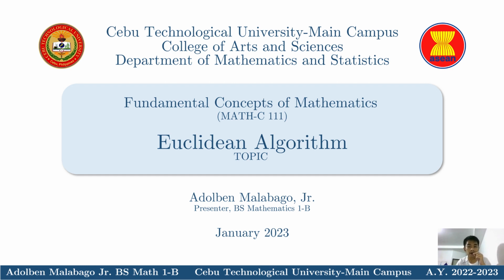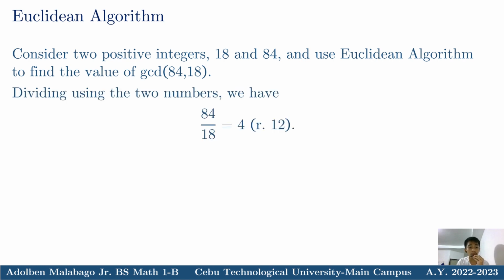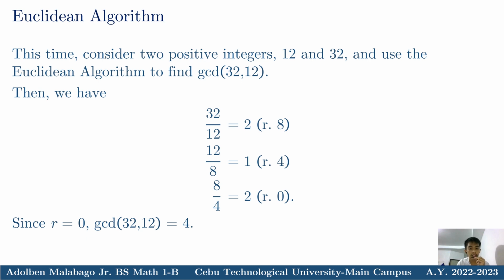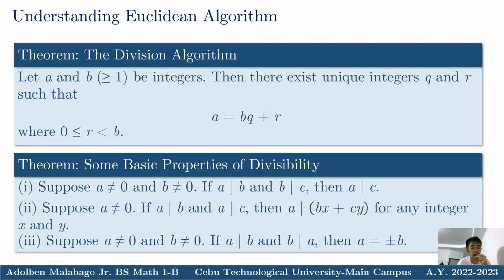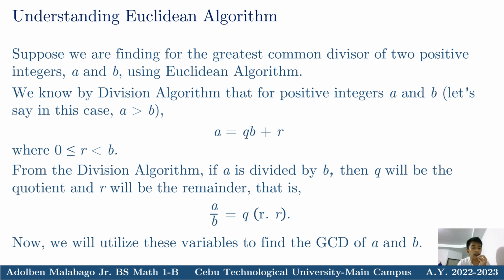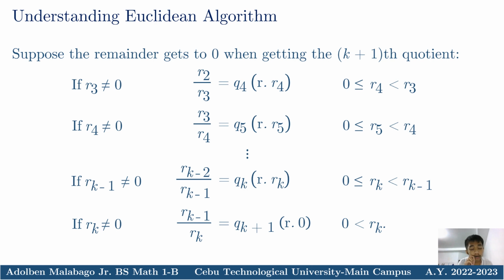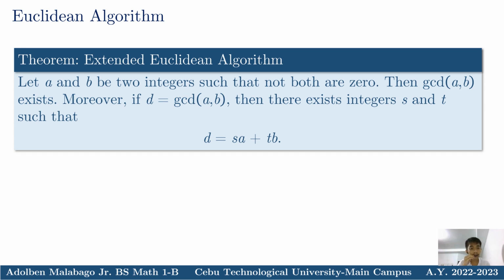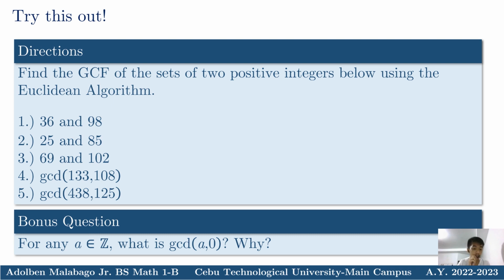Euclidean Algorithm | Lecture Video (Fundamental Concepts of Mathematics) (HD Recommended)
Hello! I'm Adolben Malabago Jr., a first-year BS Mathematics student at Cebu Technological University-Main Campus.

This is my lecture video on Euclidean Algorithm where I discussed its application and theoretical concepts in finding the greatest common factor or divisor between two positive integers.

For easy guidance, here is the timestamp of the chapters/sections for this video:
00:00 Introduction
00:48 Introduction: Greatest Common Factor
03:58 Euclidean Algorithm: Concept
04:33 Euclidean Algorithm: Example 1
08:26 Euclidean Algorithm: Example 2
10:49 Understanding Euclidean Algorithm
17:19 Understanding Euclidean Algorithm (by Notation)
27:17 Extended Euclidean Algorithm
28:35 Steps in Getting the GCF by Euclid's Algorithm
31:26 Activity and Outro
32:48 References

If you enjoy this video, leave a thumbs up by pressing/clicking the "like" button. Thank you!

This video is in fulfillment of the final requirements for the subject Fundamental Concepts of Mathematics in the first semester of A.Y. 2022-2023
Subject Code: MATH-C 111
Instructor: Jan Jan Binggas